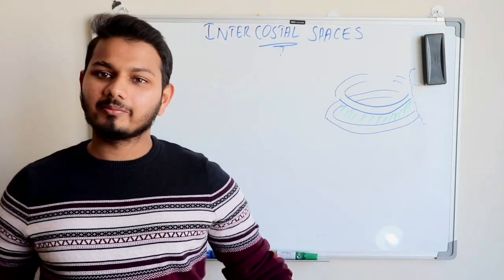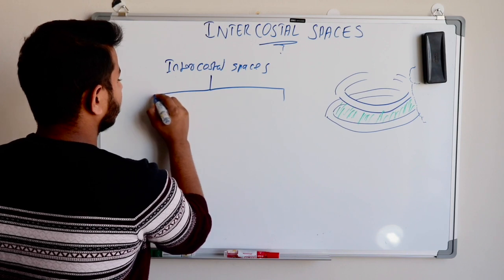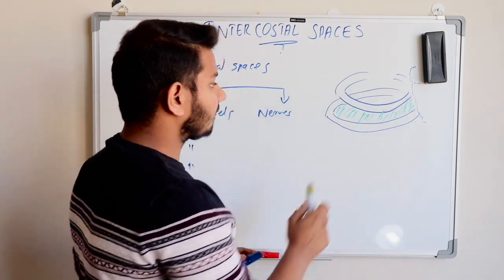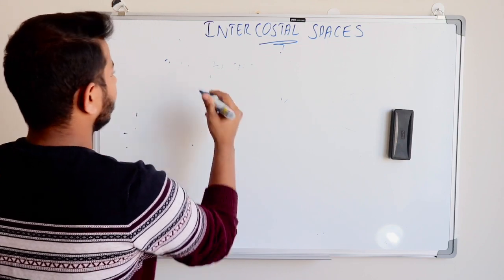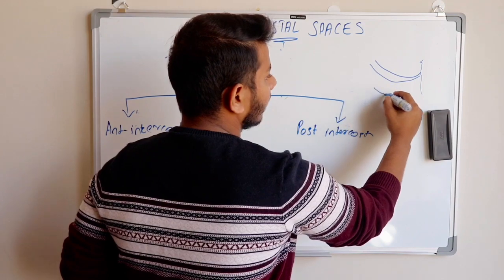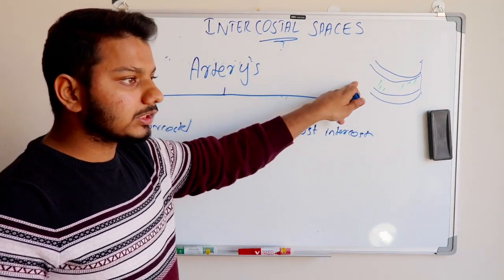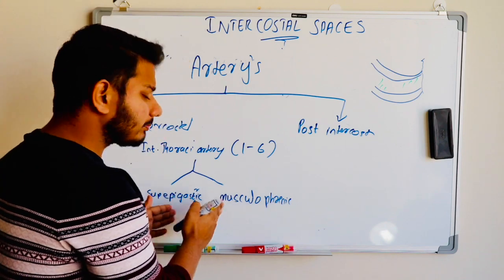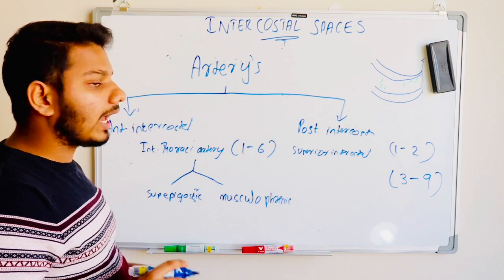INTERCOSTAL SPACES| Anatomy Lecture, Part=1| Everything You Need To Know About Intercostal Spaces.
INTERCOSTAL SPACES|ANATOMY LECTURE.PART=1|
Everything you need to know about intercostal spaces.|ACE WITH EASE.